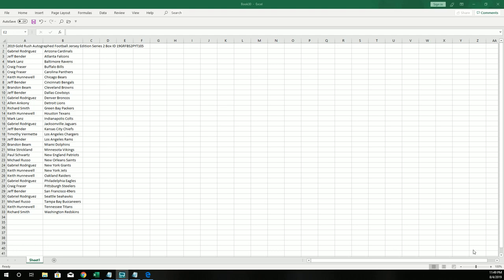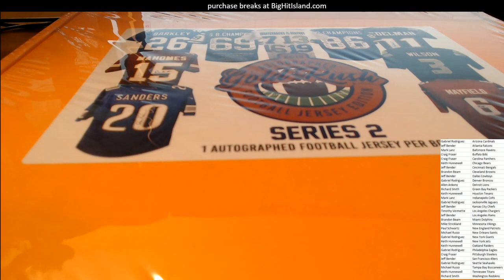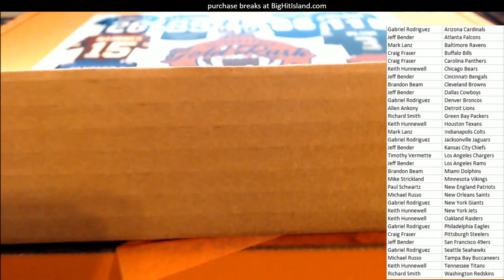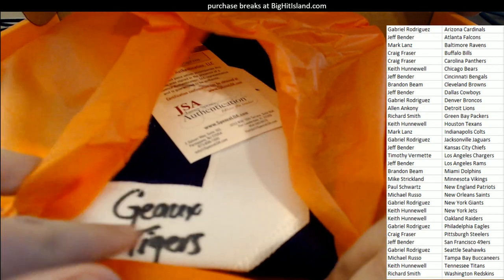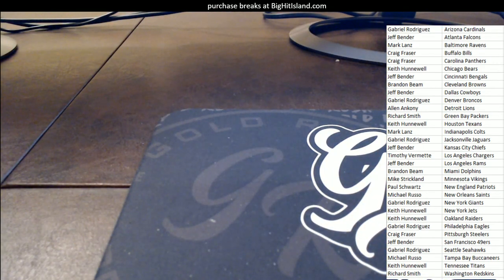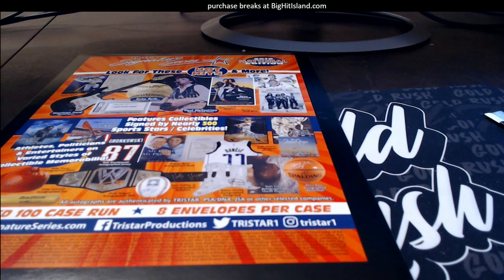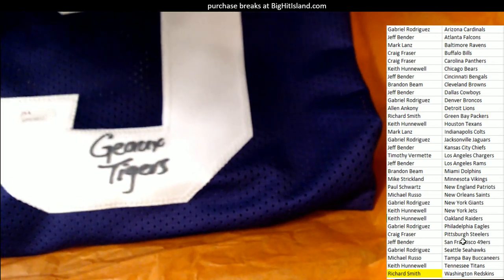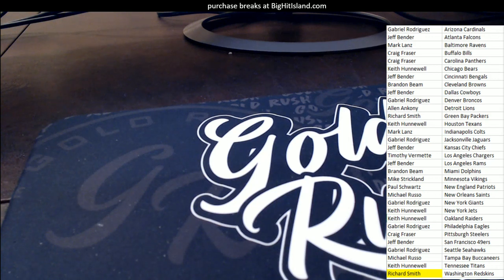2019 Gold Rush Autographed Football Jersey Edition Series 2 Box ID 19GRFBS2PYT106